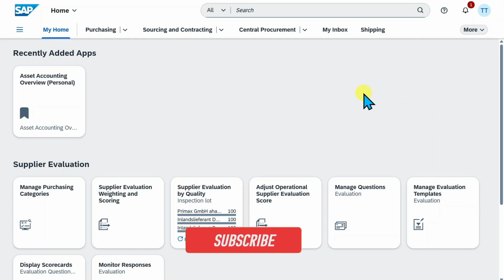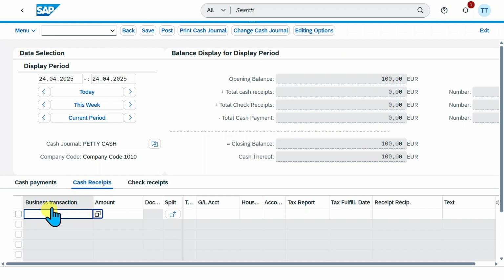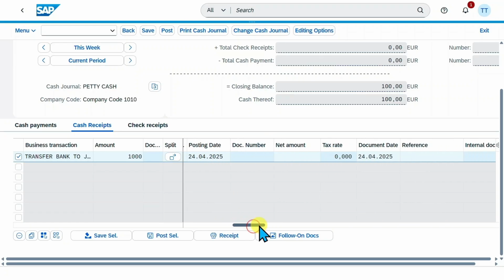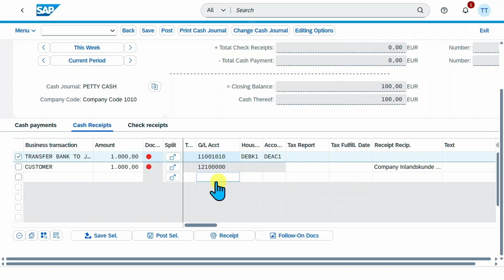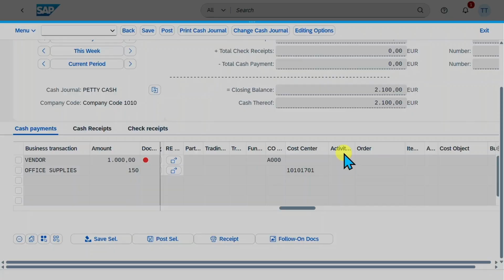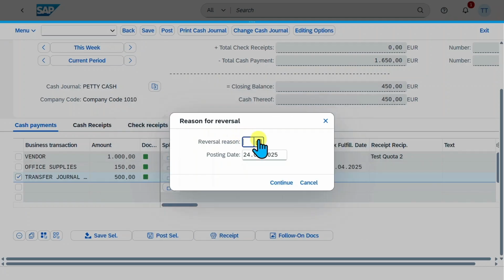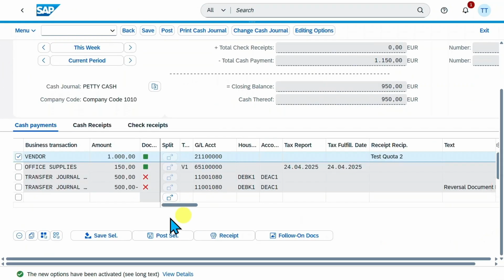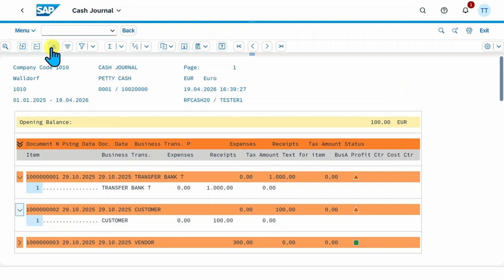SAP S/4HANA Cash Journal Tutorial | Step-by-Step Guide for Beginners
Learn how to use the Cash Journal in SAP S/4HANA with this easy, step-by-step tutorial. In this video, we cover everything from creating cash journal entries to posting transactions and managing daily cash operations efficiently.

Whether you're a beginner or looking to refresh your SAP skills, this guide will help you understand key concepts and practical workflows in SAP S/4HANA Finance.

🔹 What you’ll learn:

Overview of SAP S/4HANA Cash Journal
How to create and post entries
Managing receipts and payments
Real-time cash tracking
Best practices for daily operations

Perfect for SAP consultants, finance professionals, and students preparing for SAP certification.